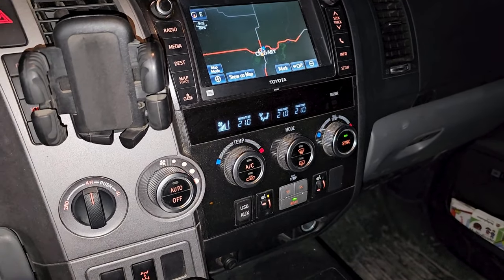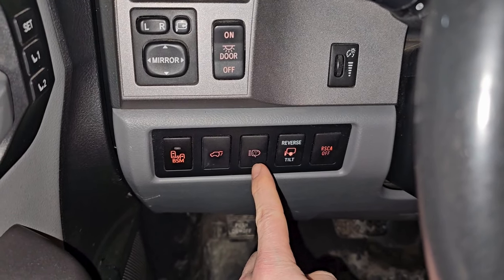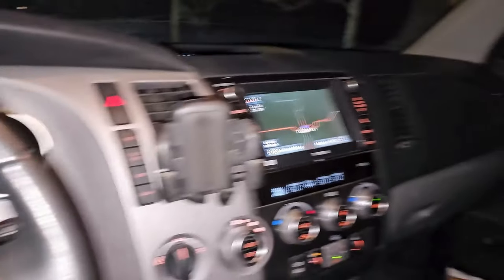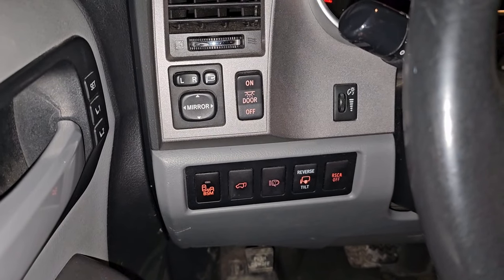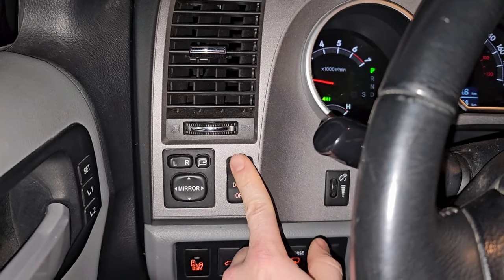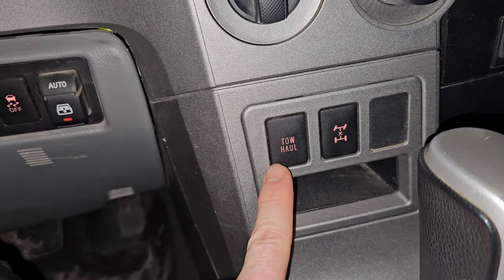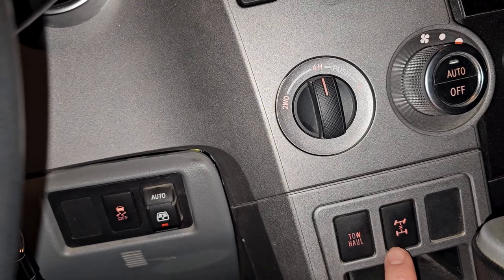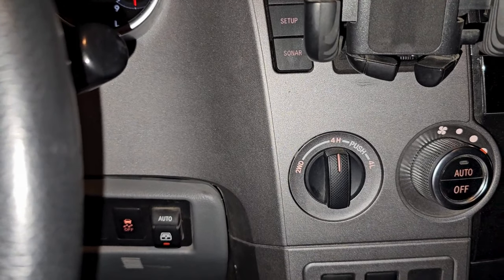Toyota Sequoia 2nd Gen Button Walkthrough: Learn Features You Didn’t Know About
Discover Features in Your Toyota Sequoia 2nd Gen!

Ever wonder what all those unused buttons in your Toyota Sequoia do? In this video, we explore the key buttons and features of the Toyota Sequoia 2nd Gen, helping you get the most out of your vehicle.

We cover the following buttons and functions:

Trunk Release
Front Headlight Washers
Reverse Tilt for Side Mirrors
Dim Switch for Interior Lights
RSCA Off (Important for Off-Roaders!)
Side View Mirror Controls
Interior Light Controls (On/Off)
Traction Control Off
Rear Window Open/Close
Tow/Haul Mode
Center Differential Lock
2WD, 4H, 4L Mode Selector